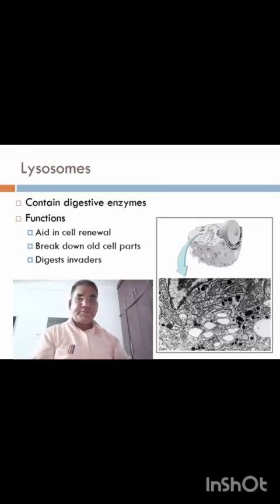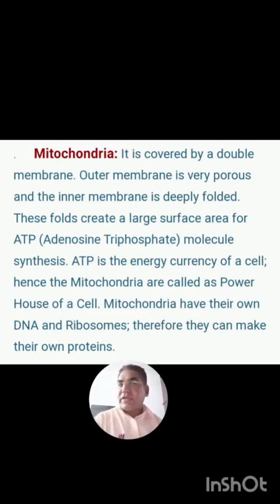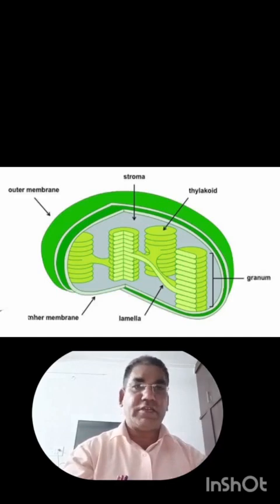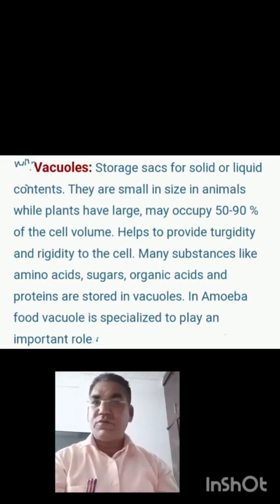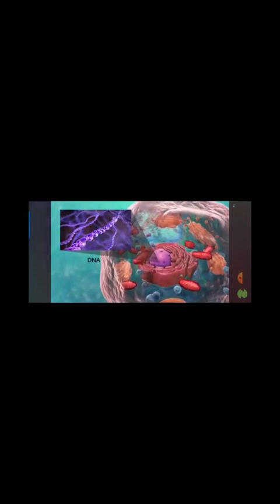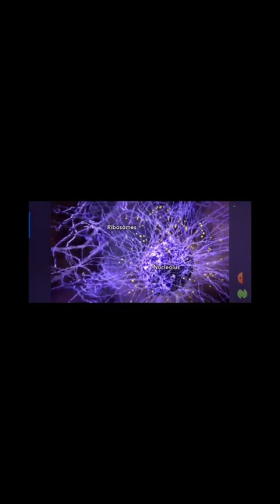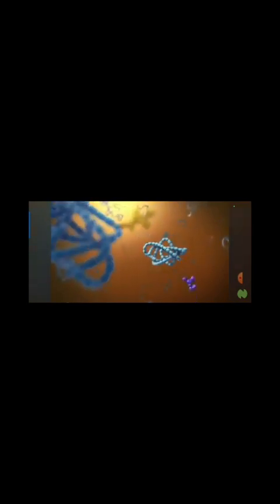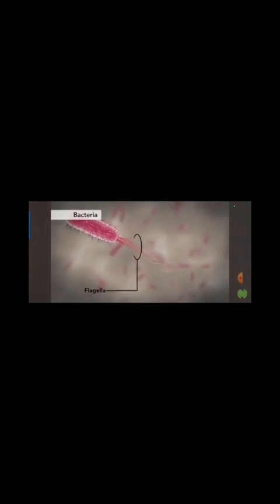February 16, 2024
Video from muk12verma